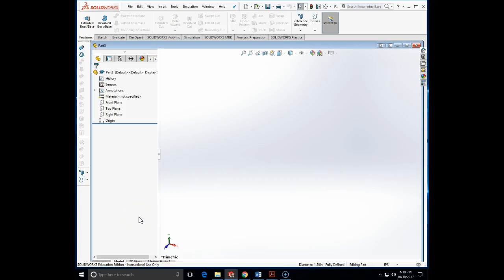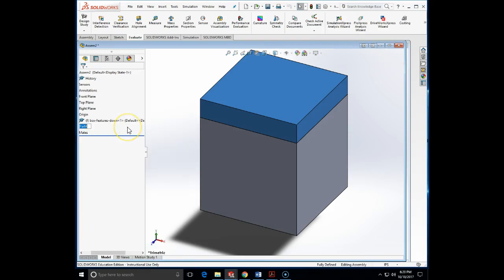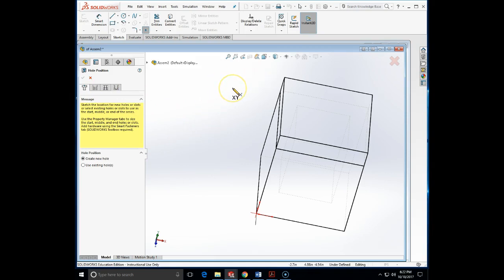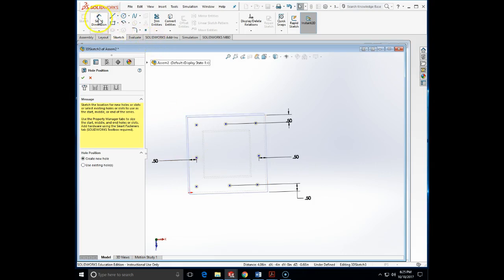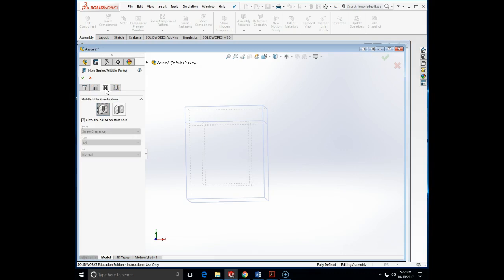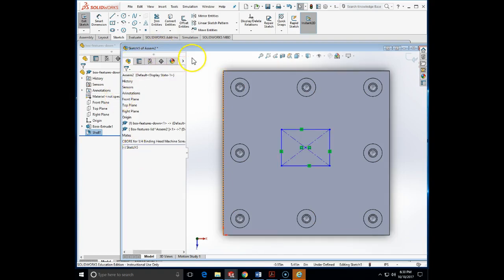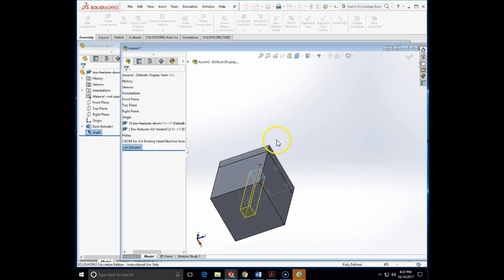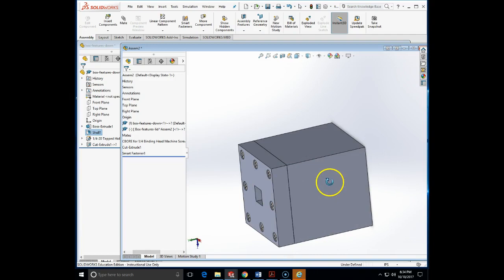Assembly features in SolidWorks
Assembly features for top down design